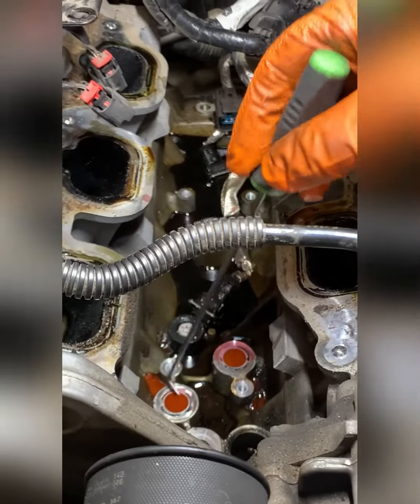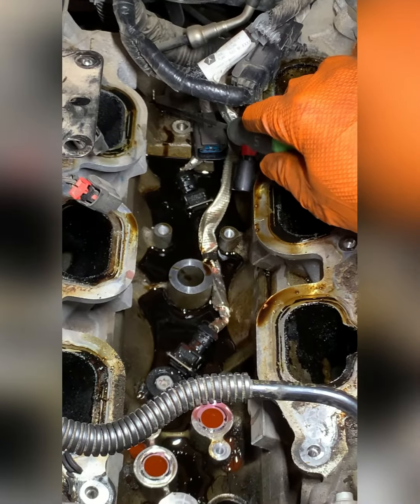2014 Jeep Wrangler - Oil Leak Repair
Please only use factory Mopar parts for this repair and properly torque each fastener to the specification.